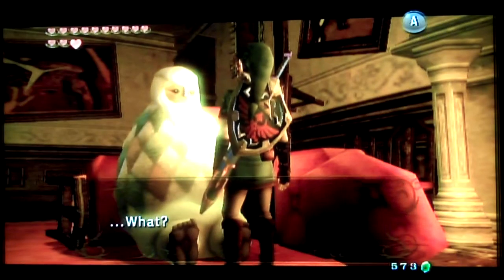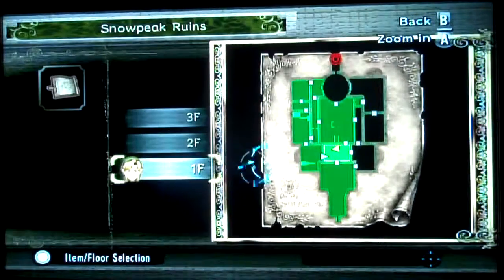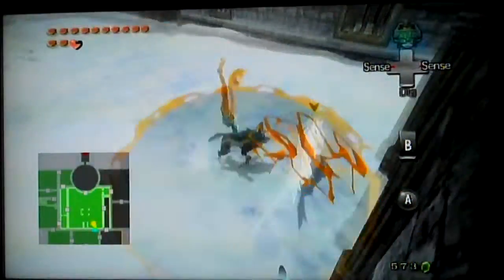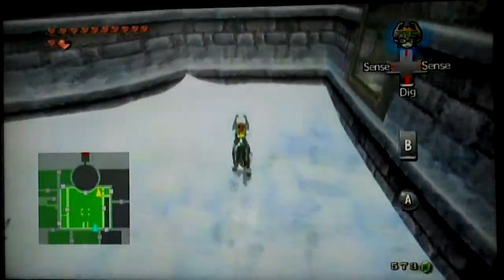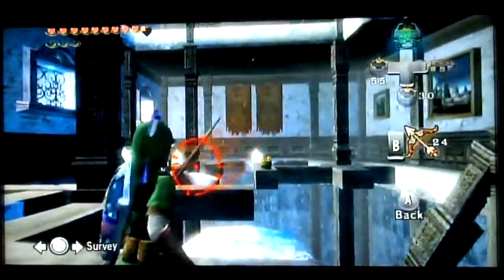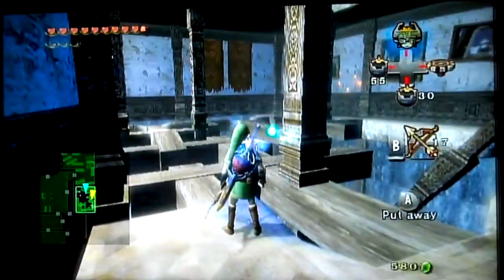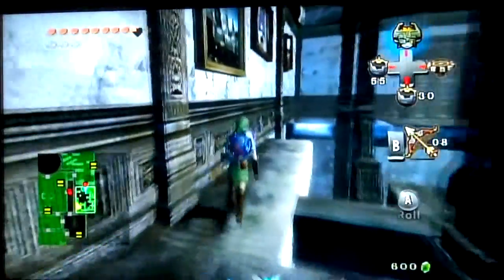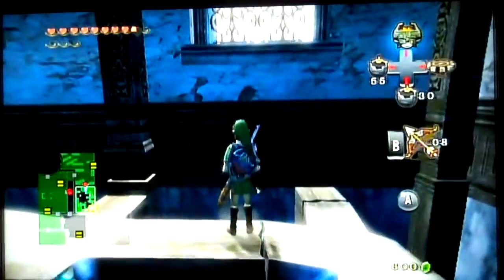Let's Play Zelda: Twilight Princess Part 72: No Breeze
Trudging through a reasonable amount of failure in search of the Bedroom Key.